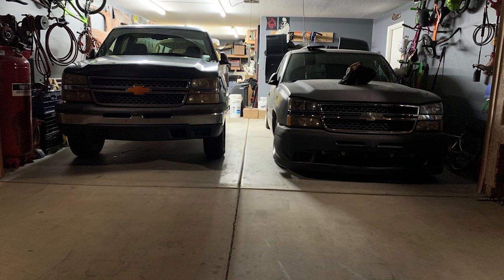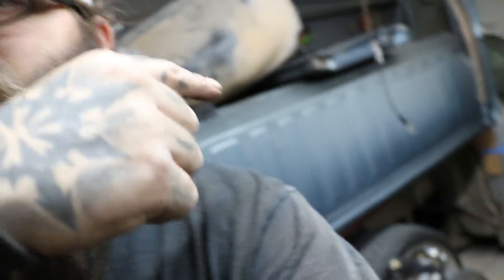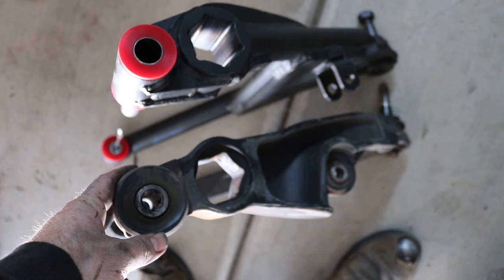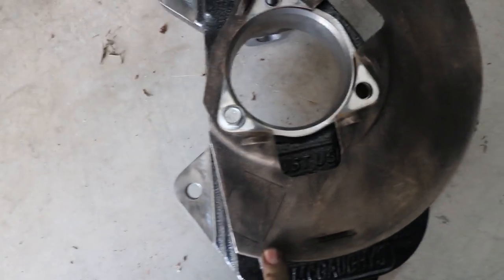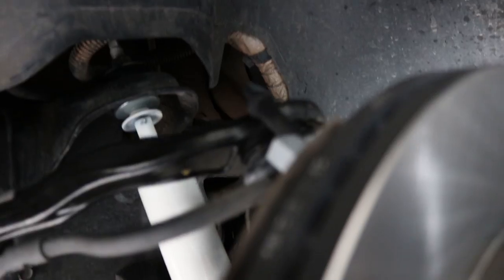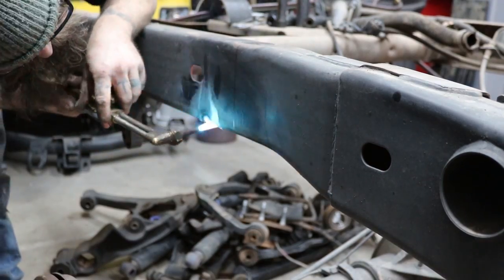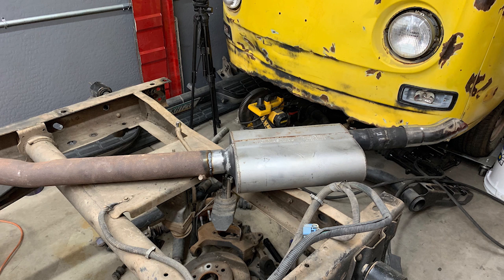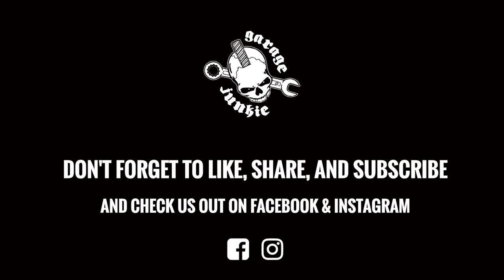How To Lower a 4X4 Chevy Truck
In this video we make a mess on how to make a 4X4 chevy truck as low as we can get it. We get there at the end but probably didn't do everything "right way". I mean, come on! Who lowers a four wheel drive anyway!

the part references as a 4x4 or a 2500 it’s for torsion bar trucks only ( obviously).

We are not mechanics and we are not responsible for anyone not doing research before performing any kind of mechanical fix on  any and all vehicles that person may or may not own. Fix your vehicles at your own risk.

Here is our FaceBook: @garagejunkie